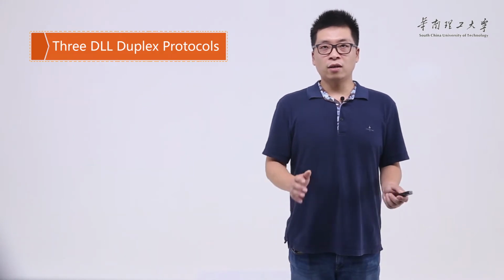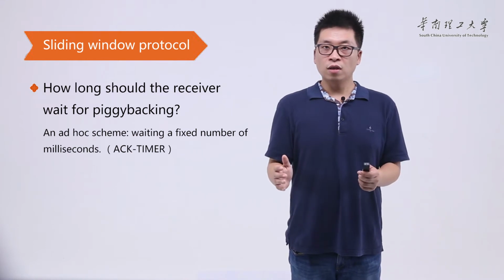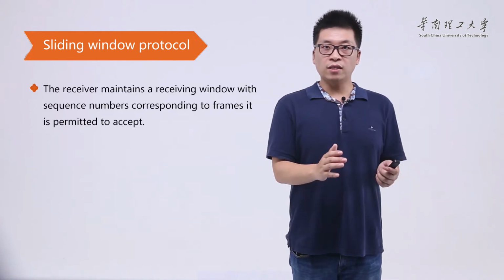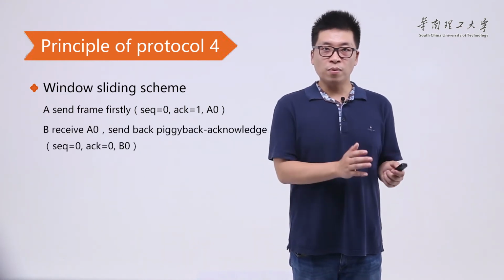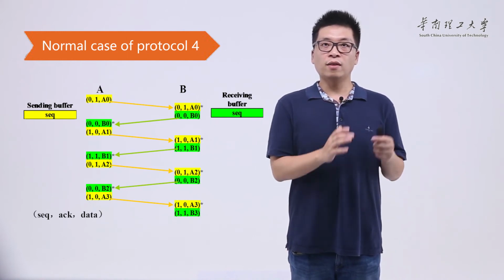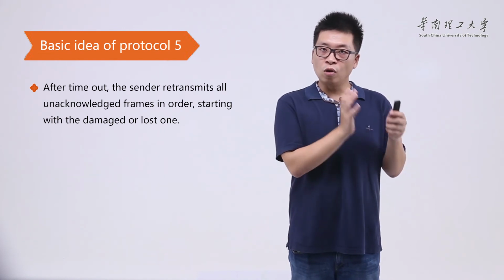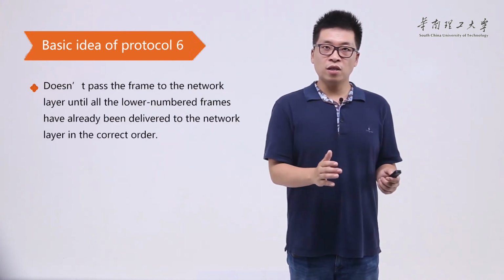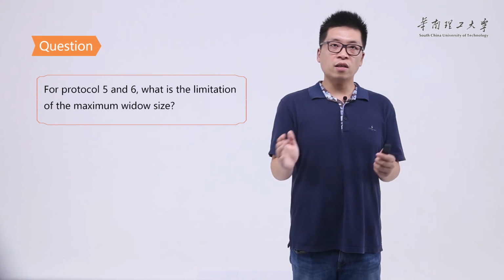3.5 DLL duplex protocols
3.5 DLL duplex protocols